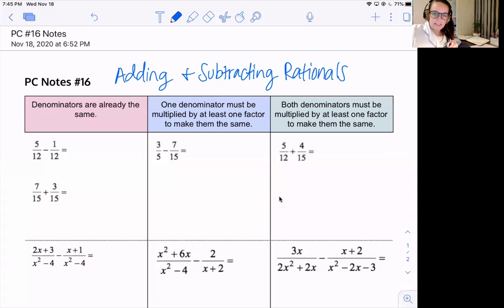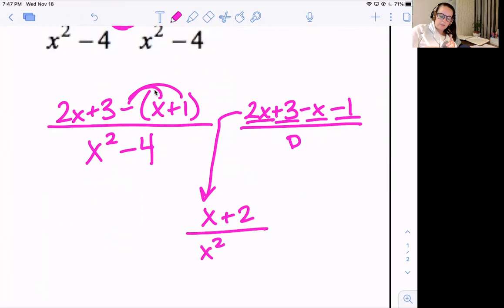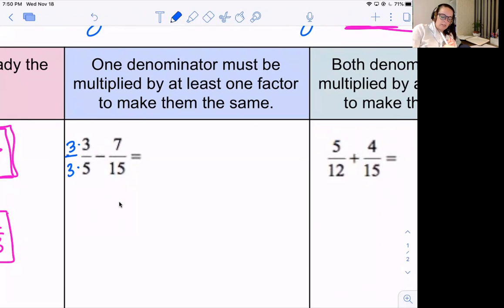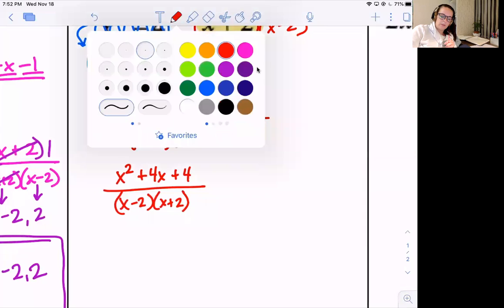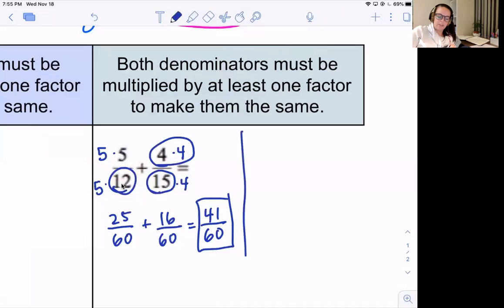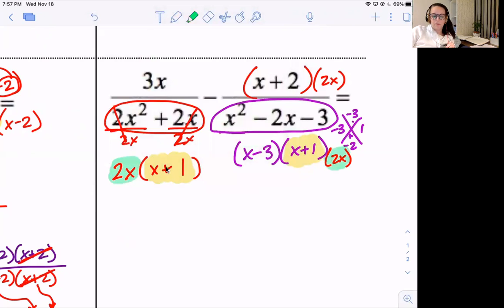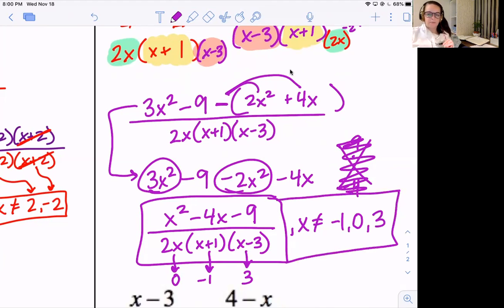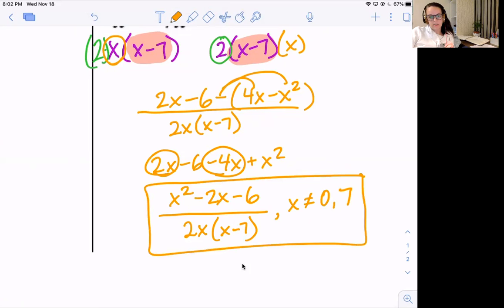PC Notes -- Adding & Subtracting Rationals